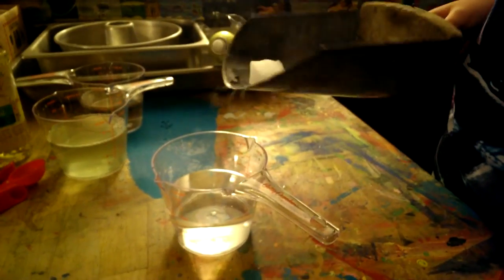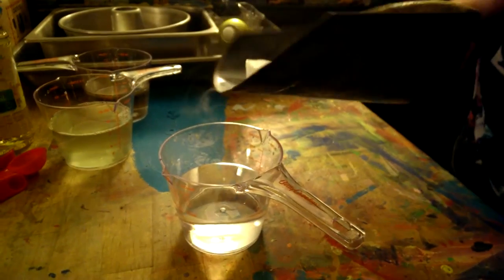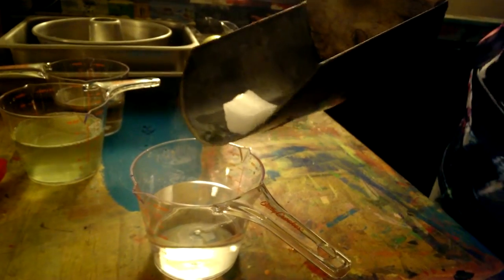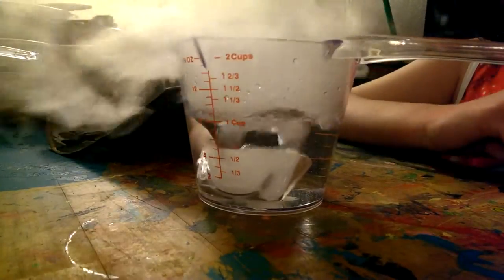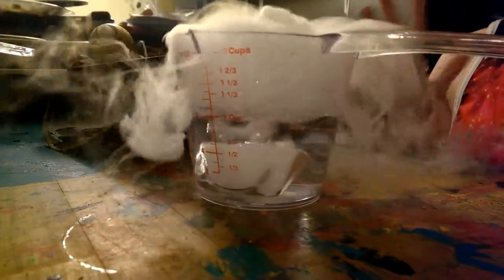Mara, Dry Ice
Science Project - experiments with dry ice